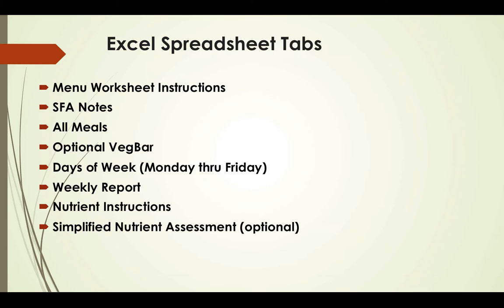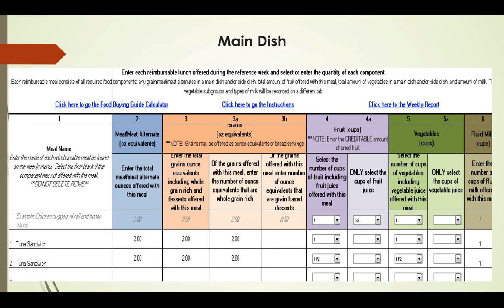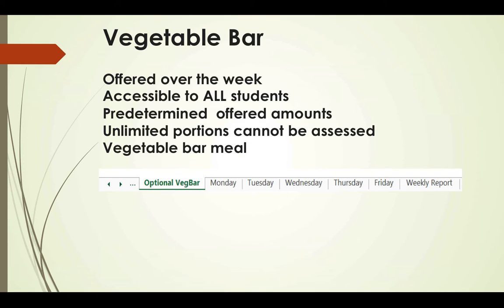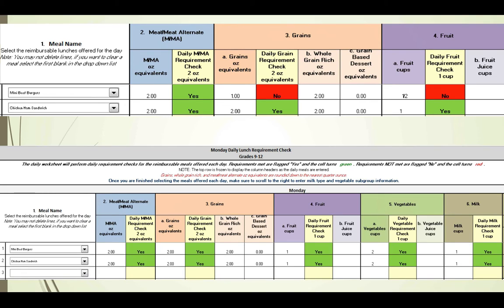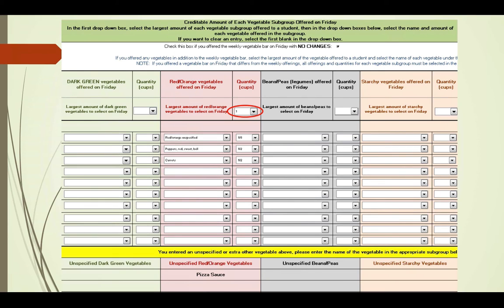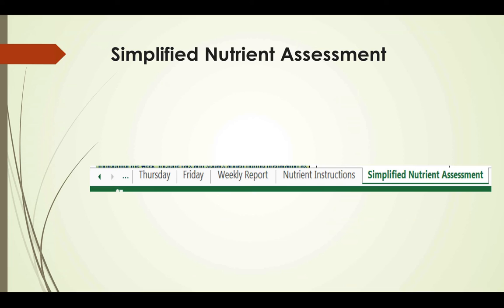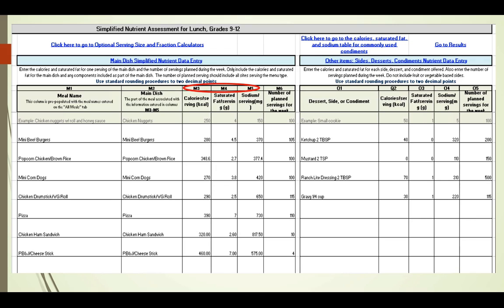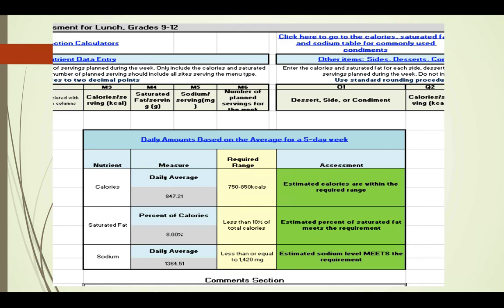Meal Component Tool Demonstration